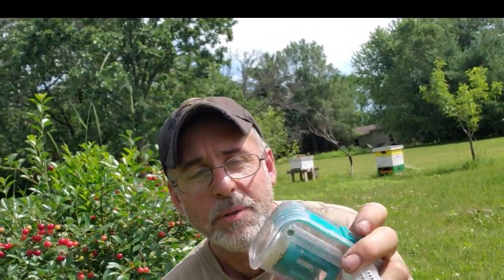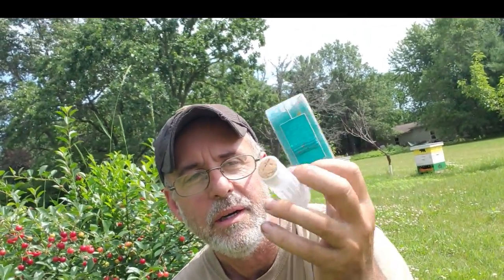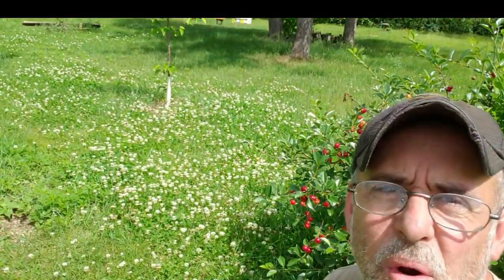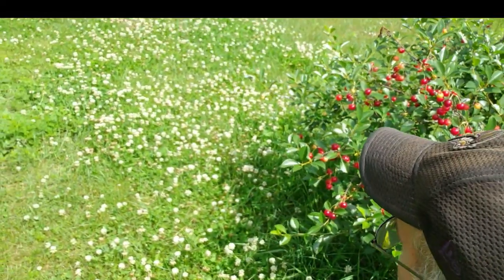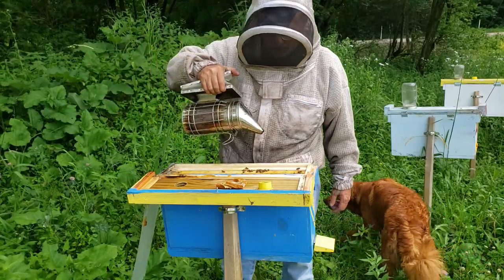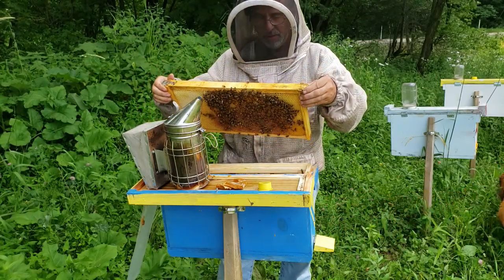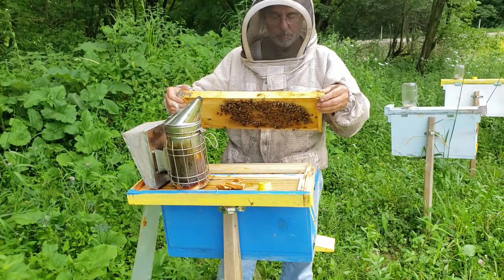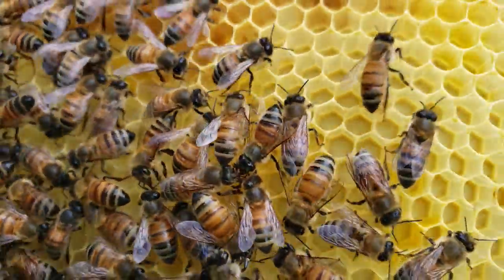Queen Marking Fails!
Poking some humor at the growing pains of learning to be proficient at marking queens.